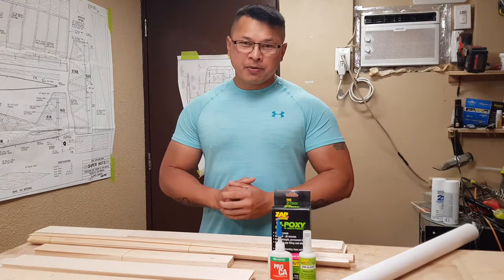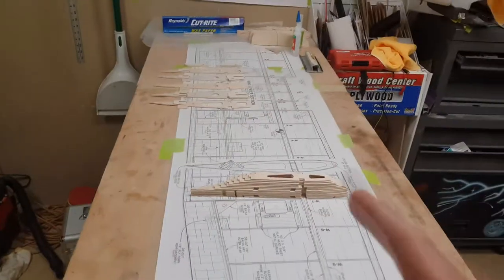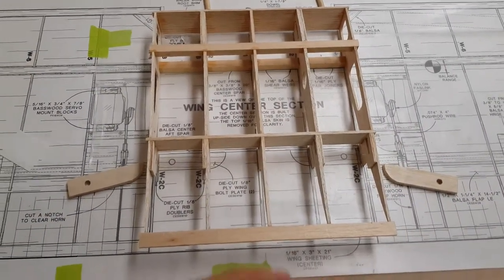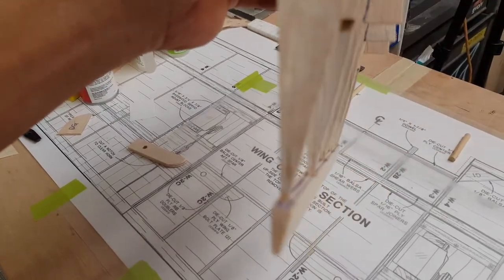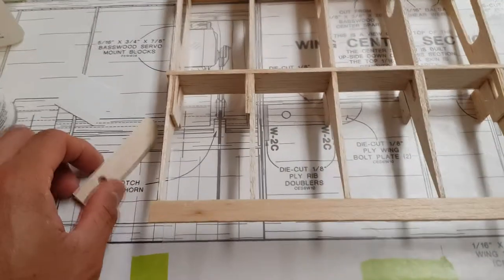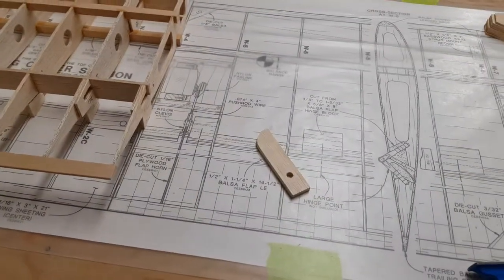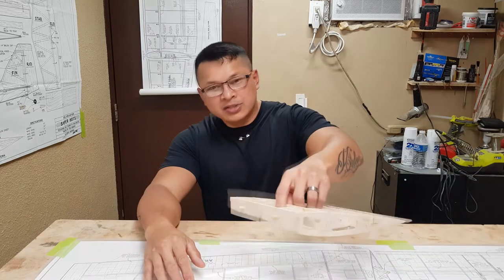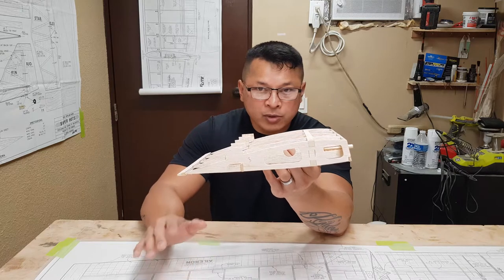Top flite Cessna 182 Build Part 3 (Wing Center section)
Building the Top Flite Cessna 182 Gold Edition Kit.  This video is the start of the wing build, starting on the center section of a 3 part wing assembly.  See exactly how I construct this awesome kit.